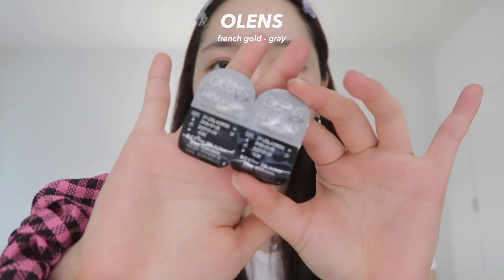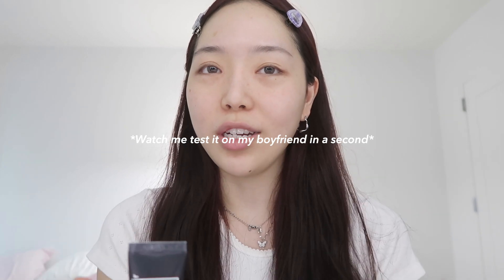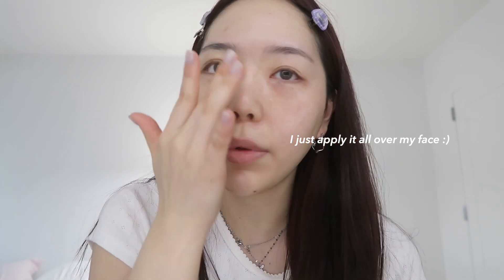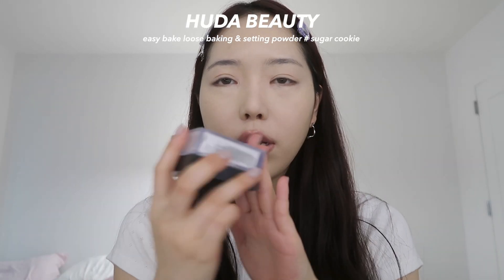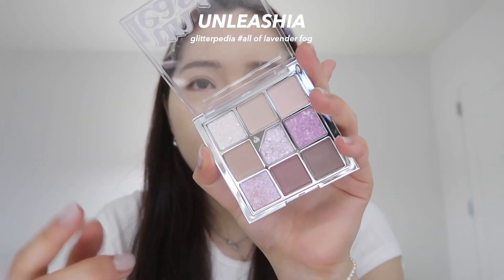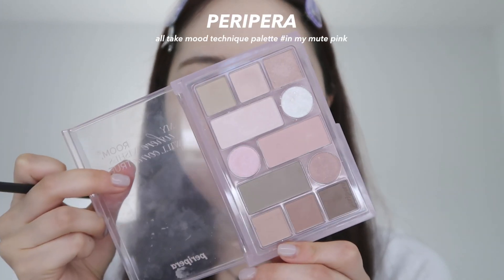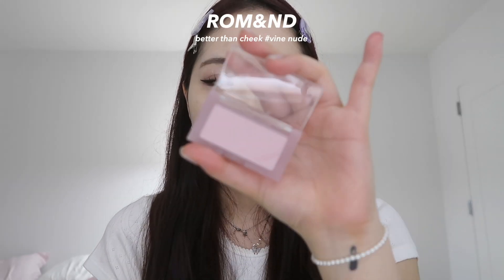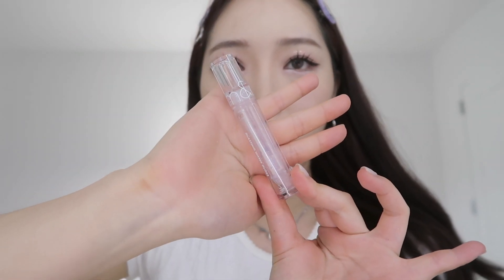grwm using new k-beauty products ⋅˚₊‧ ୨୧ (manga lashes, miffy cushion, glossy lips)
Check out Coxir for their Black Snail Products ₊‧°𐐪♡𐑂°‧₊

♡ product links ♡

olens
french gold contacts in grey

coxir
black snail collagen eye cream and cream

the skin house
vita snail first essence

the skin house
marine active serum

the skin house
wrinkle supreme serum

a'pieu
honey and milk lip oil

innisfree
no sebum blur primer

clio
kill cover new matte foundation

huda beauty
easy bake loose baking and setting powder

i'm meme
multi square all about contour

etude house
drawing eyebrow # brown

etude house
color my brows # red brown

UNLEASHIA
 Glitterpedia Eye Palette # all about lavender fog

peripera
All Take Mood Technique Palette # in my mute pink

macqueen
waterproof pen eyeliner # brown black

mogugu
false lashes

clio
kill lash superproof mascara

focallure
glittering liquid eyeshadow # rose galaxy

romand
better than cheek # vine nude

peripera
ink mood glowy tint # 10

romand
glasting water gloss # meteor shower

B.GLEN
My current skincare routine~ Get $10 store credit if you purchase using my link!

♡ music ♡

♡ cameras ♡